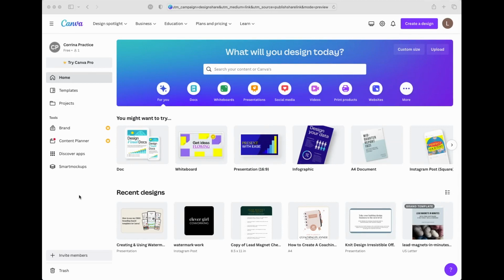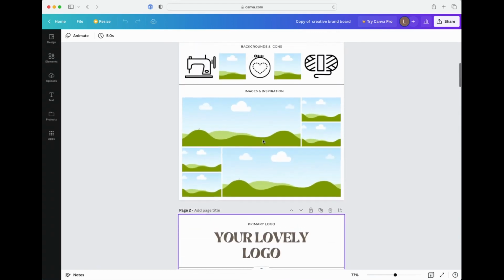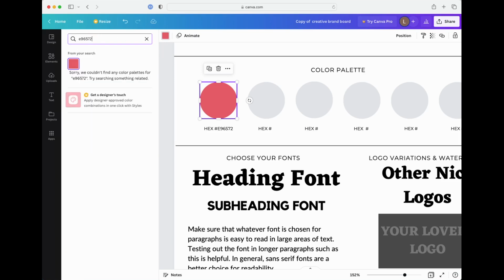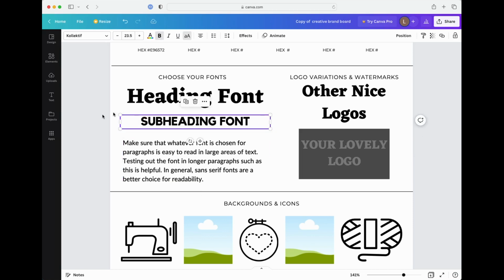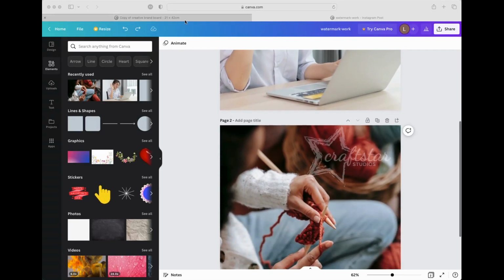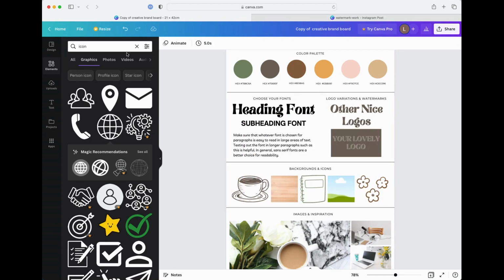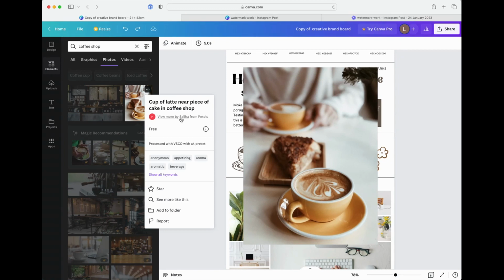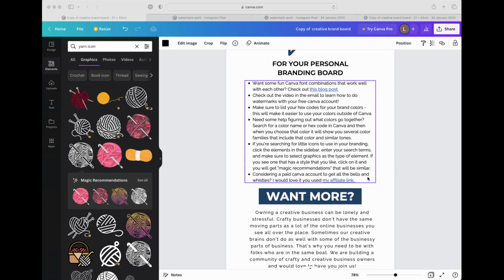Using Canva Branding Boards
TIMESTAMPS:
0:03:26 Logos
0:03:59 Color Palettes
0:07:18 Fonts
0:08:47 Watermarks
0:11:02 Icons
0:13:06 Backgrounds
0:14:50 Images & Inspiration
0:17:57 Tips & Tricks
0:18:04 Magic Recommendations